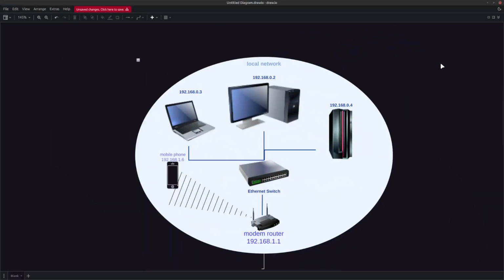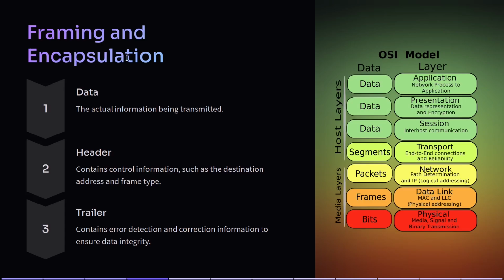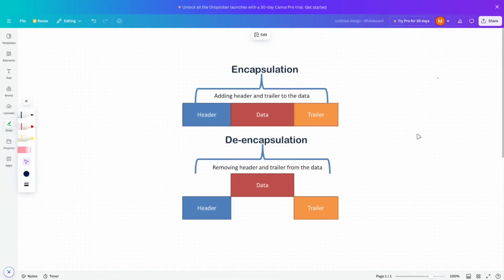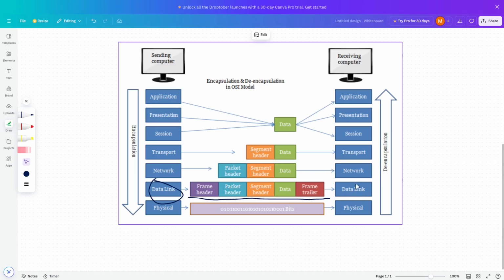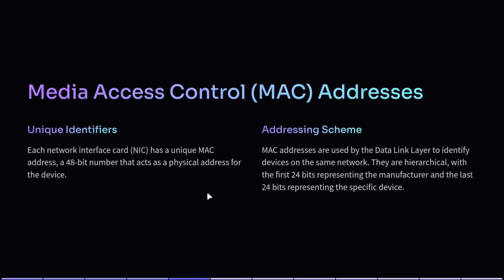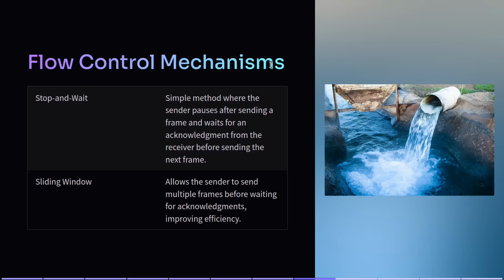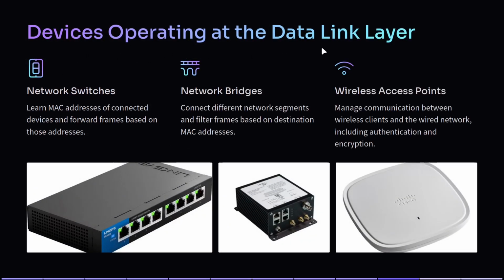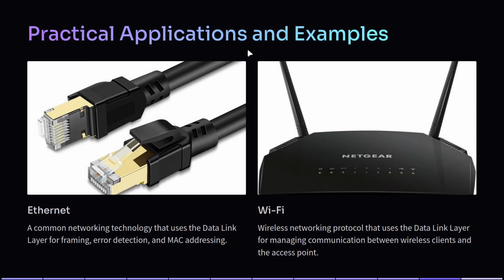OSI model explained(data link layer)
episode 2 of my OSI model explained series.